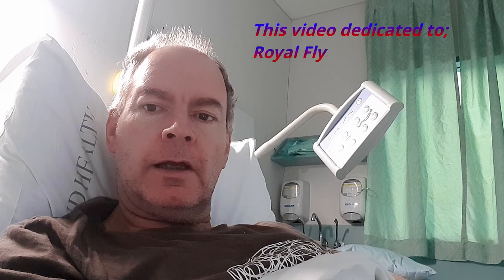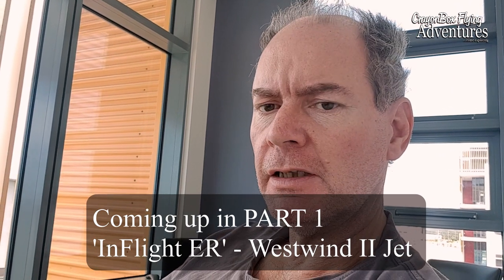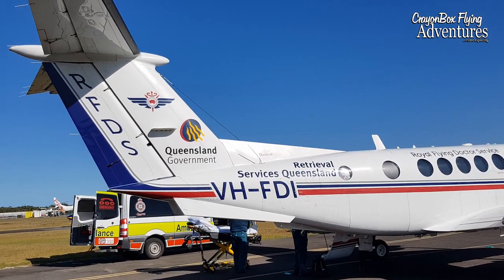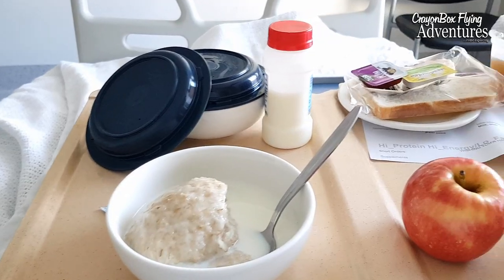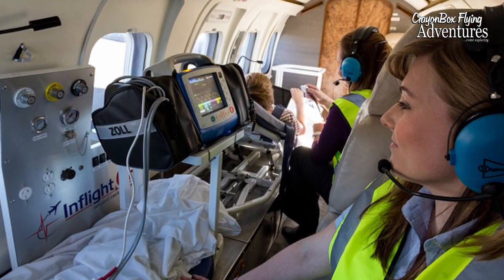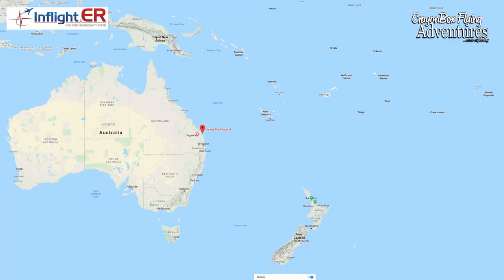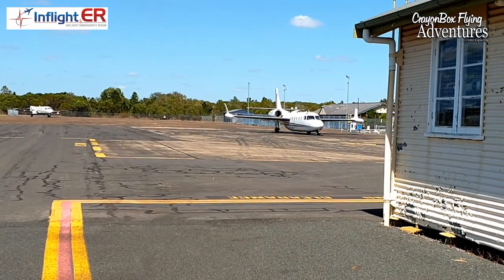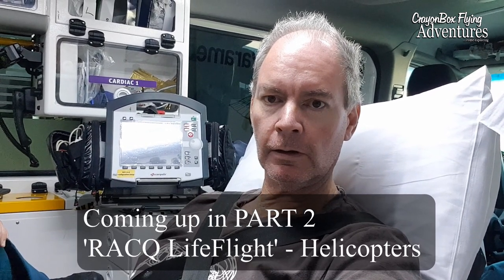Air Medical Services - Australia | Introduction & The Westwind II Jet | Part 1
Unless you are flight crew, these aircraft are a few that you would hope to never find yourself in. If you do, you must be suffering some sort of serious medical crisis - your very own life may depend on this type of aviation.

InflightER Westwind II Jet
This is a very unsual machine, especially for our region. A capable long range high speed jet has been configured for the sole purpose of Emergency medical retrieval of patients in the Australasian and Asian Pacific areas for urgent medical intervention.  It went into InFlightER service in October 2019.

InFlightER are a private aeromedical charter organisation and are quoted to say; "The exceptional strength of the Westwind II airframe has allowed us to create a custom made and industry leading dual bariatric stretcher capability, featuring ‘no-lift’ loading technology, with both the stretcher and base safely supporting a patient weight of up to 230kg. This ability is unique in our region. The stretcher system can also accommodate dual neonatal humidicribs."

Built 1984
Engines: 2 x Garrett TFE 731-3-1G, 3700 lbs thrust.
MTOW: 23,500lbs
Planned flight speed: 420kts
Range: 2390nm or 4,430km
Sea Level Cabin: 23,300ft
Certified ceiling: 45,000 feet
Landing distance: 3750 feet
Rate of Climb: 3,500 fpm

A recent episode includes the full look around, discussion, in cockpit start up and taxi video for you to see more of this aircraft in operation. If not already published, it wont be far away.

The RACQ and RFDS organisations provide amazing lifesaving services to those in need and depend on public support for their on going operations.  Their dedication is unwavering. What would we do without them?

If you can help - links are in the description below, or can be found by searching for RACQ helicopters or RFDS on the web with your browser.

I often fly and do fun things to make these videos for you.

Let's go fly together and have fun, explore, adventure and sight see. Come Join CrayonBox on a ride.

ON Messenger: m.me/CrayonBoxFlyingAdventures
FLYING
Learning to Fly - a Collection of Videos to Help You on your Journey of Flight

ALL VR Insta360 One X | Maryborough to Biggenden - Mountainous Flying Adventure